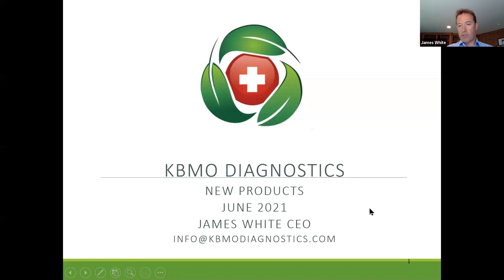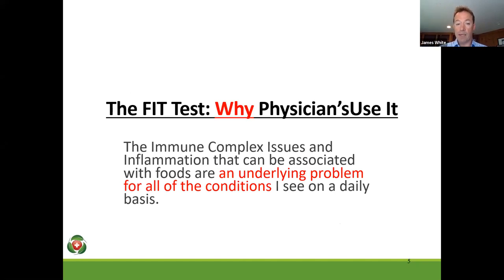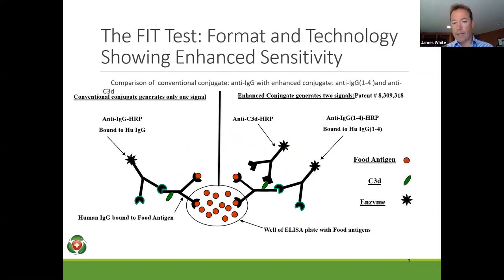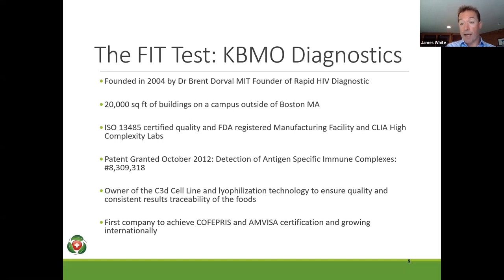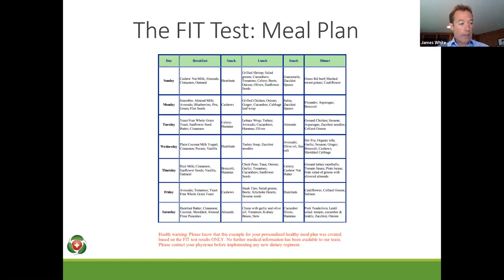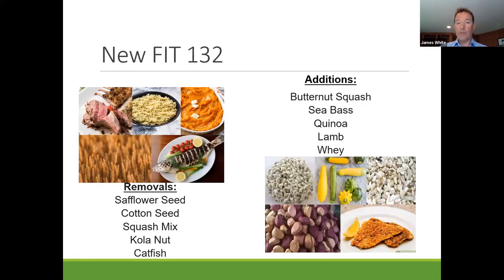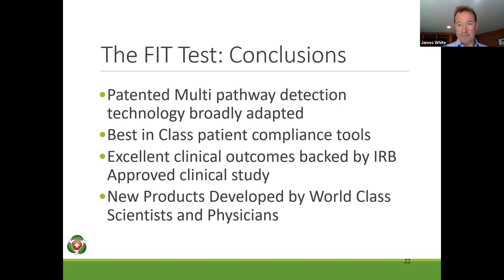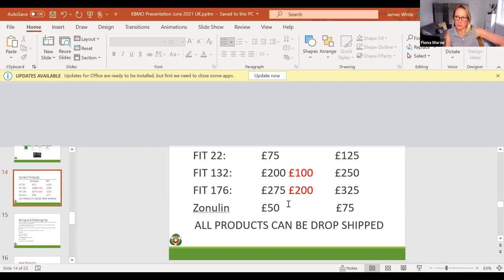Introduction: The FIT Test by KBMO Diagnostics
We offer Food Sensitivity Testing that measure sensitivities to up to 176 different foods, colouring and additives using the Food Inflammation Test, also known as the FIT Test. The test was created by Brent Dorval, Ph. D, who was involved in the creation of the first HIV/AIDS rapid diagnostic assay.

The FIT test comes in three panels; the FIT 22, 132 and recently added FIT176. Zonulin is included in the FIT132 and FIT176.

The FIT Test is the most sensitive food test available using patented technology. The multiple pathway approach allows us to look at not only food sensitivities but also inflammation and gut permeability all from one test. We also provide best in class compliance tools including a personalised meal plan and a patient app.